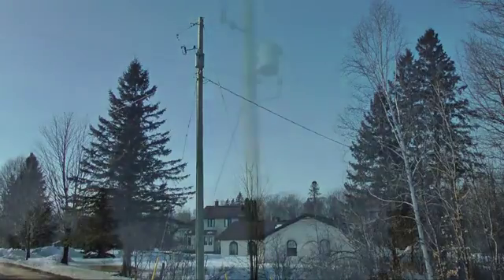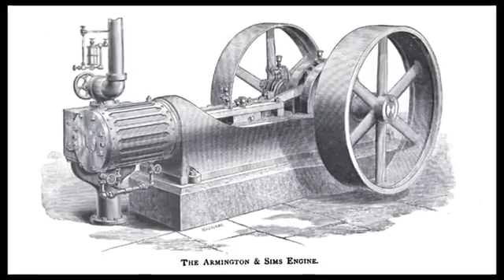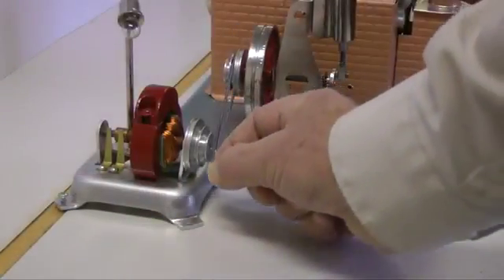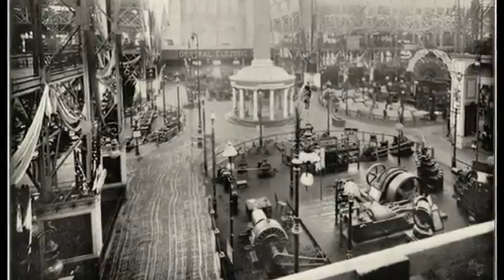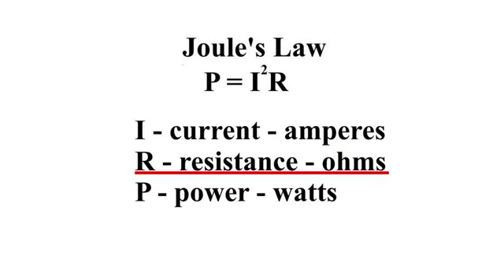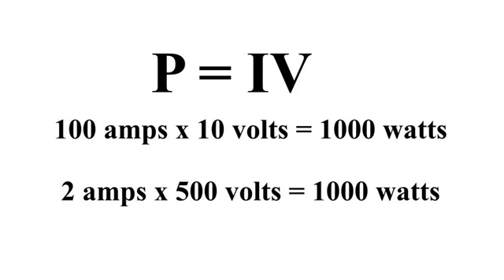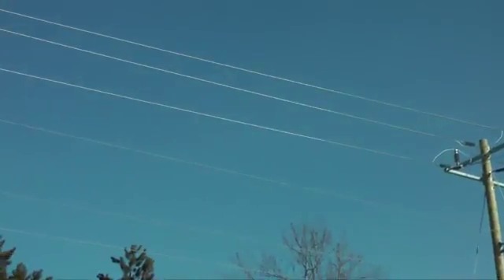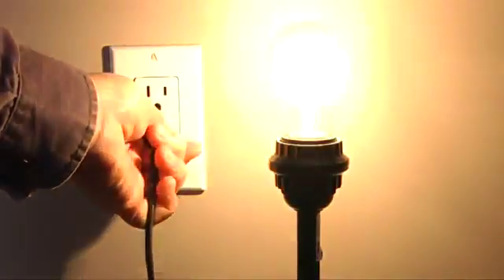AC vs DCقصةاديسون وتسلا واختراع التيار المتردد